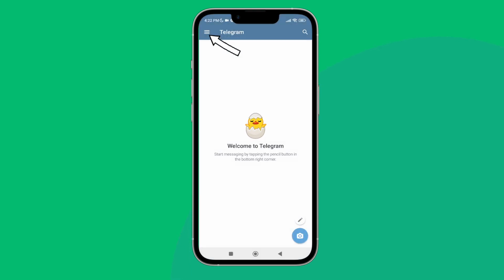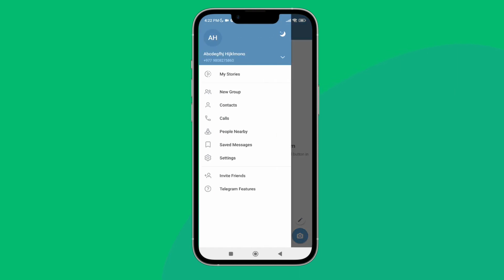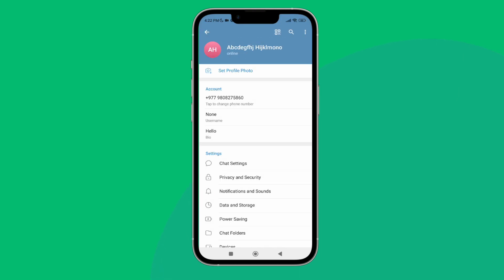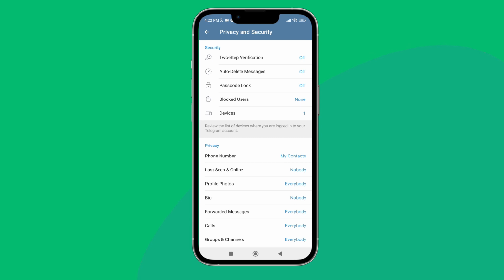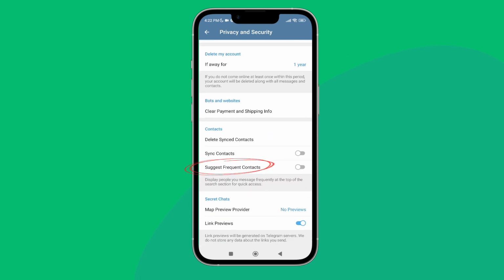How To Enable Suggests Frequent Contacts On Telegram? |Technologyglance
This quick tutorial guides you through the steps, allowing you to receive helpful suggestions for contacts you frequently interact with. Watch now and optimize your Telegram contacts list!